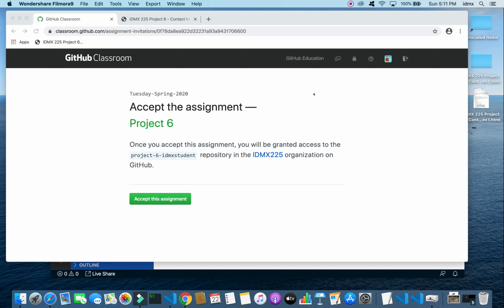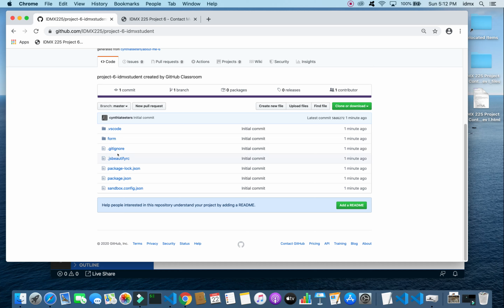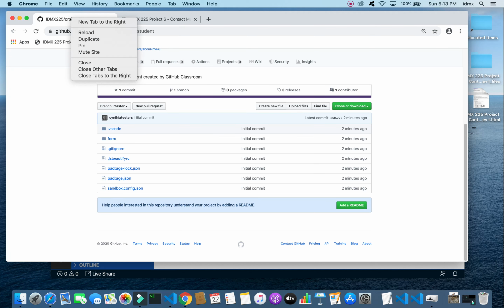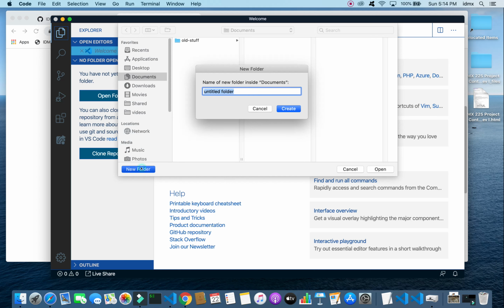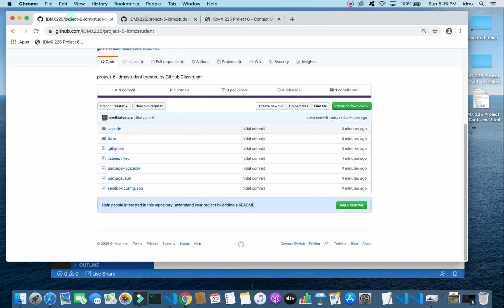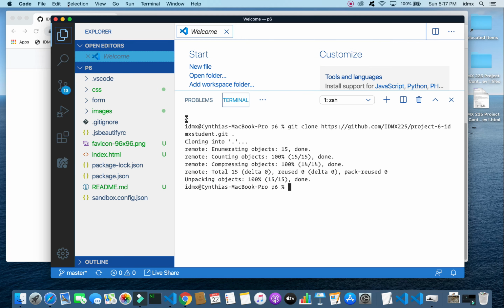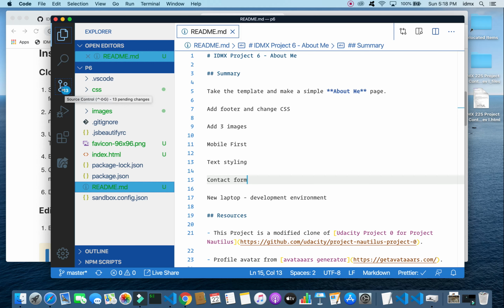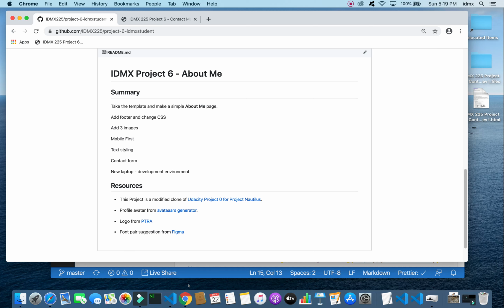p6 copy p5 to p6